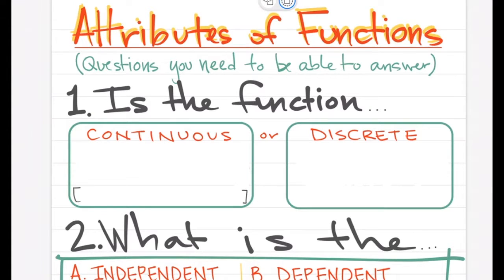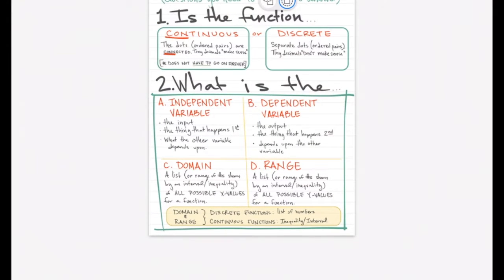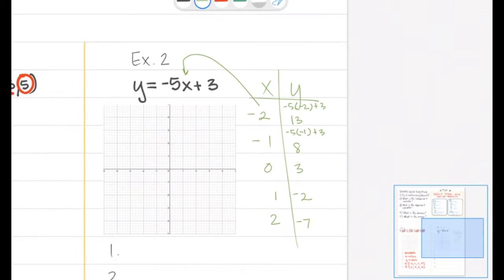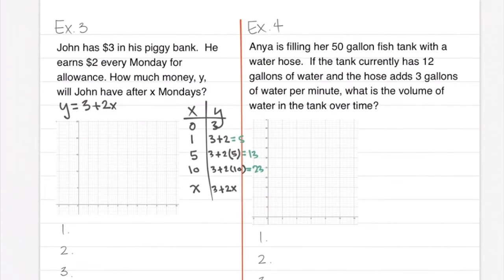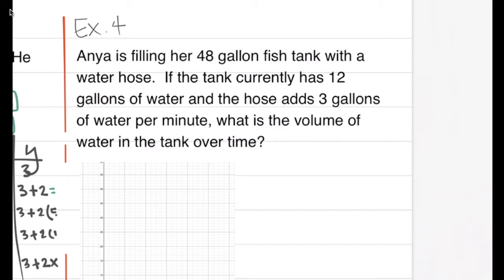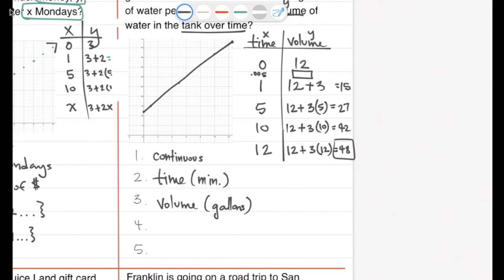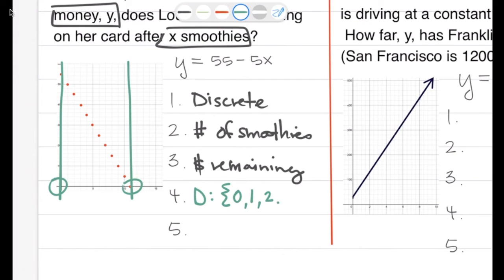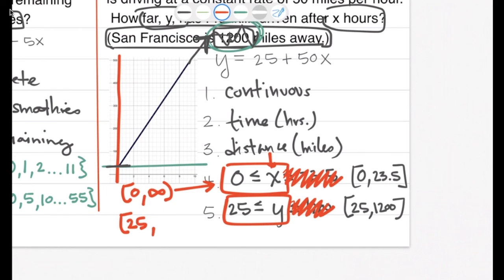Attributes of Functions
Algebra 1 - continuous vs. discrete, independent and dependent variables, domain and range (set builder & interval notation).  Mathematical and practical applications.